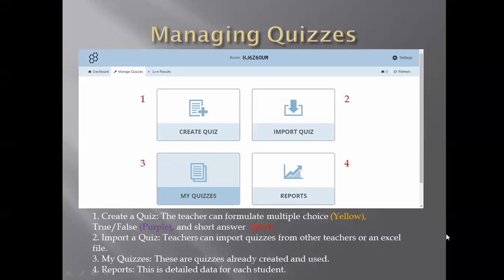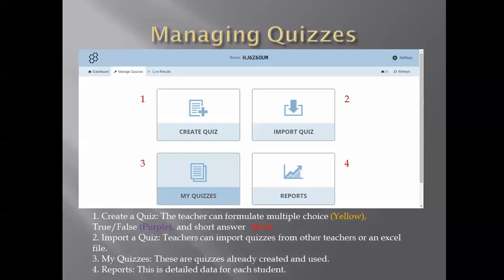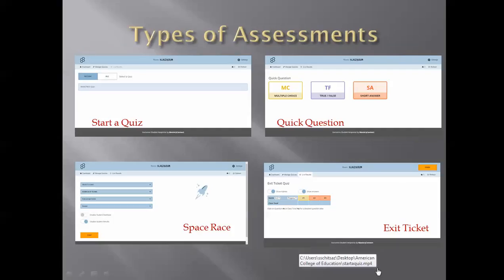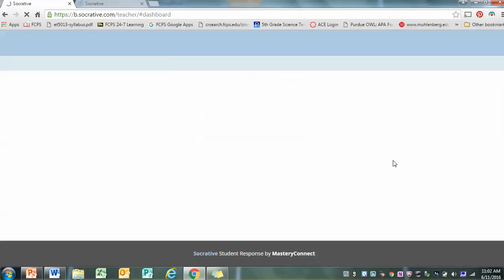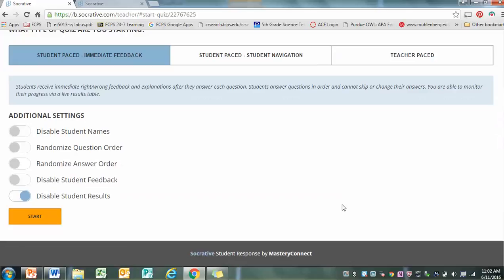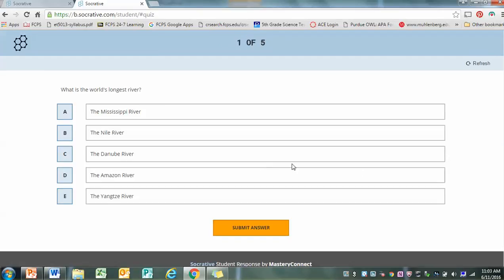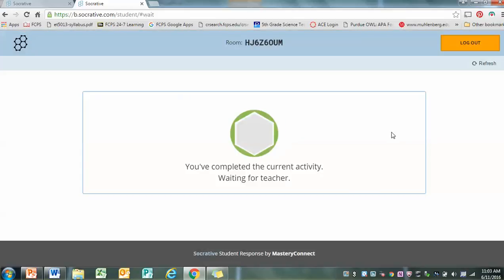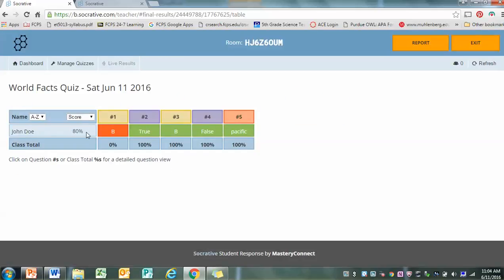Socrative Instructional Video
This is a video that provides a layout in how to operate Socrative within your classroom.